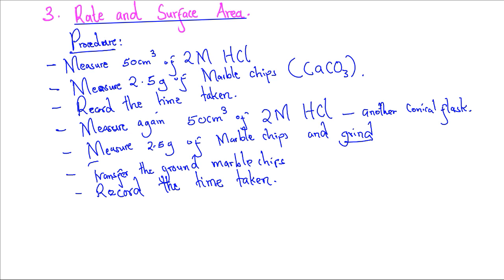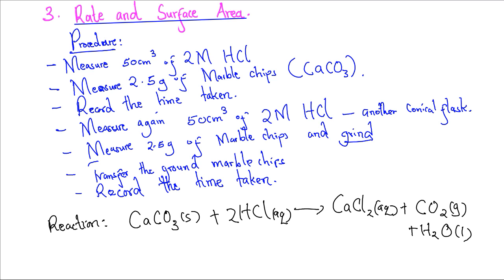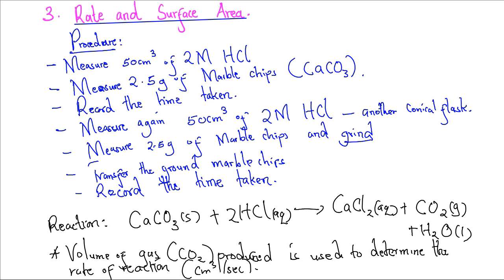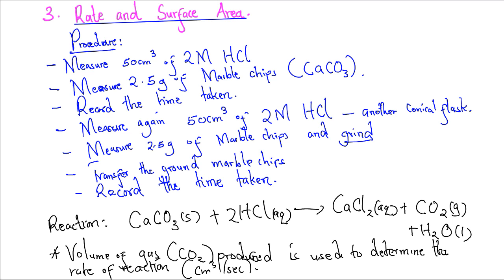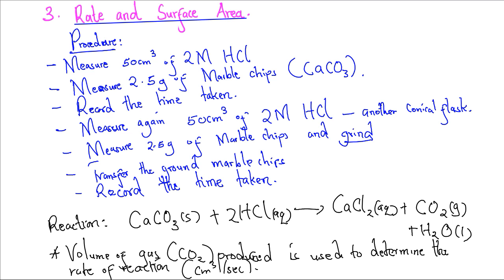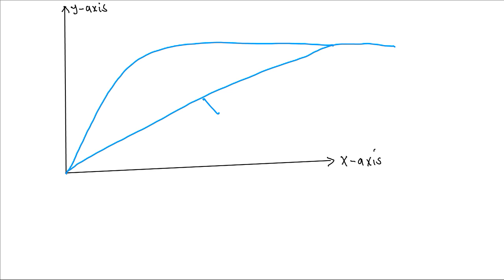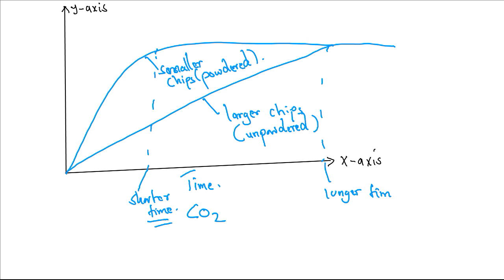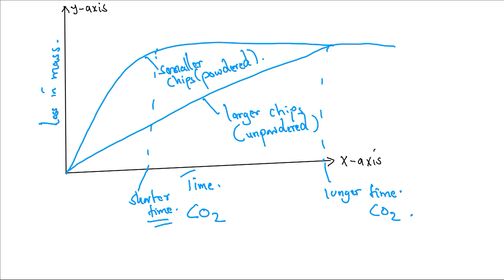Factors affecting rate of reaction surface area